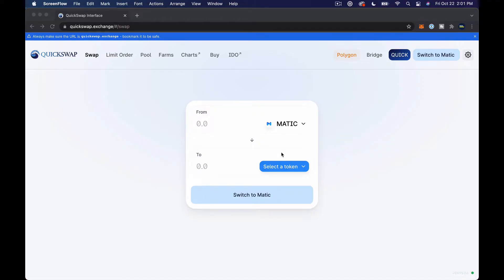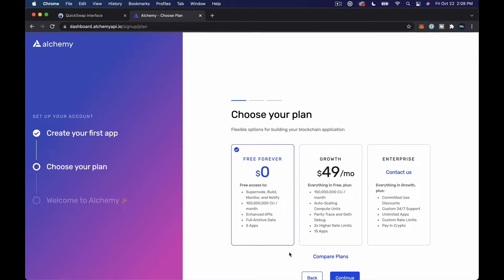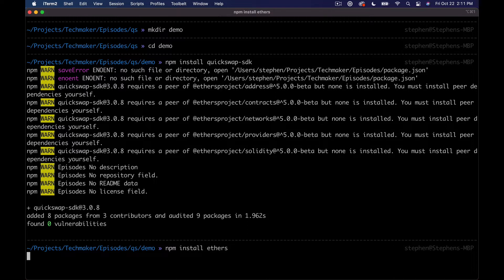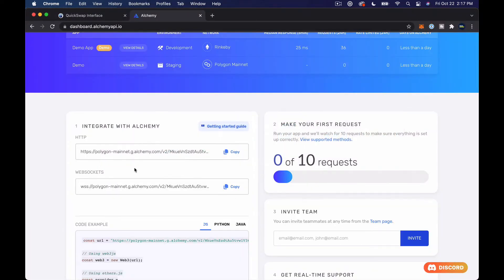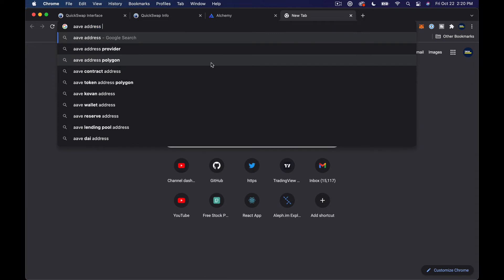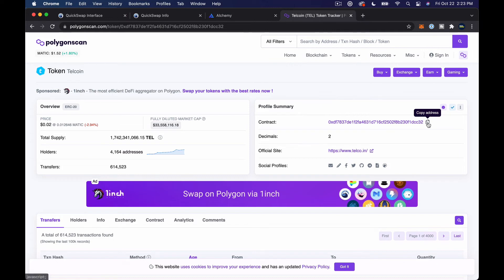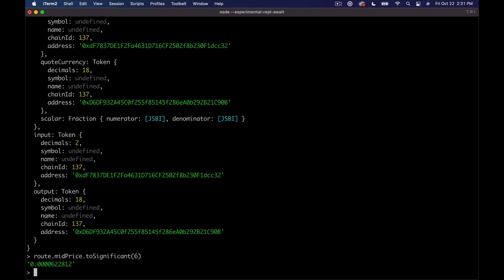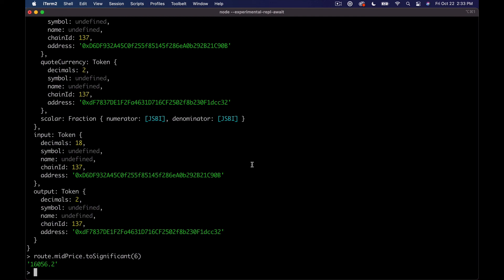How to Get Price Data from Quickswap with Javascript | 10-Minute Tutorials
Sign up for your FREE Alchemy account for the fastest access to the Polygon network

In this episode, we take a look at how we can pull price information back from the Quickswap smart contracts (on the Polygon blockchain) via the Quickswap-SDK Javascript library.

Why Quickswap?

Simple.

Quickswap is the leading DEX on the Polygon network. It offers fairly deep liquidity on a number of popular tokens, and the fees are some of the cheapest in the industry.

Compared to fees on the Ethereum mainnet, trading on Quickswap is practically free.